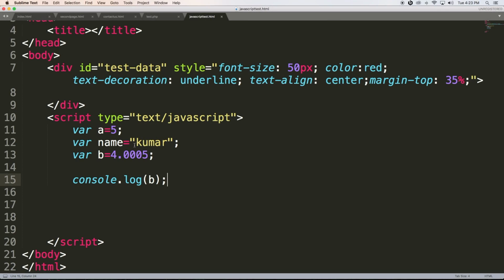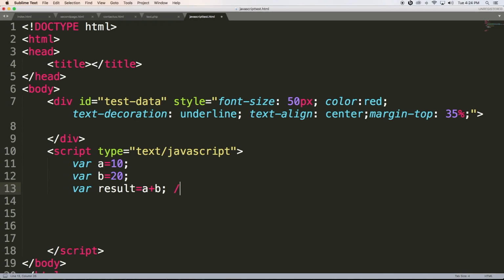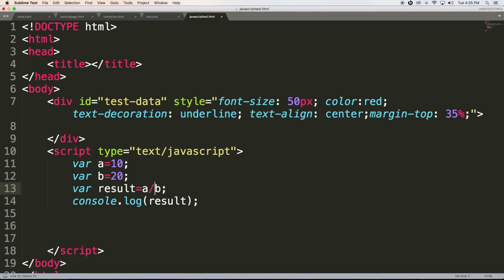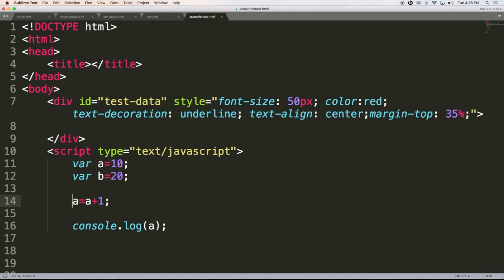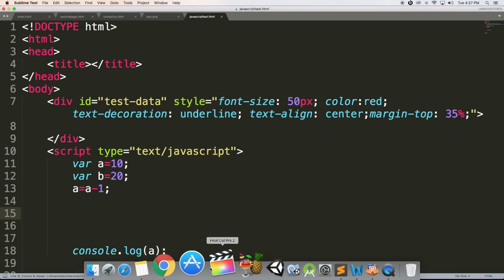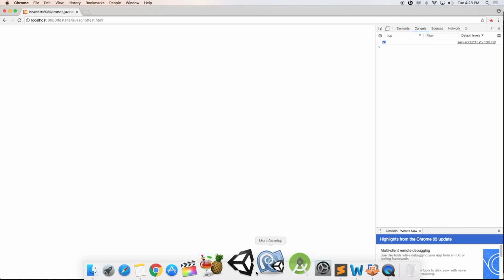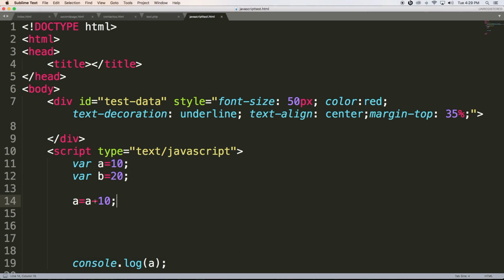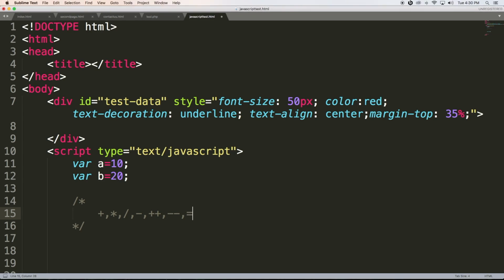Operators | client side scripting using javascript | New Tutorials 2018 | Part 3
JAVASCRIPT : Client Side Scripting Language
Various operations such as arithmetic operation and assignment operation can be performed using javascript. Addition operation, subtraction operation, division operation, modulus operation are main arithmetic operations. +,-,/,*,% are arithmetic operators.